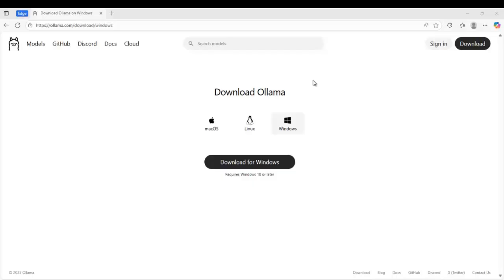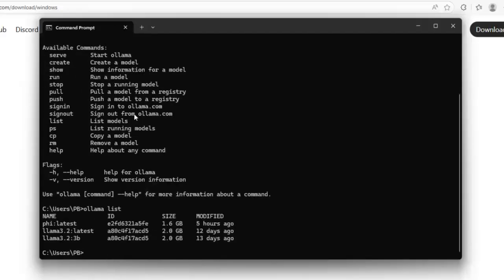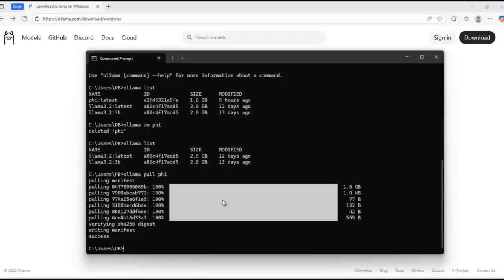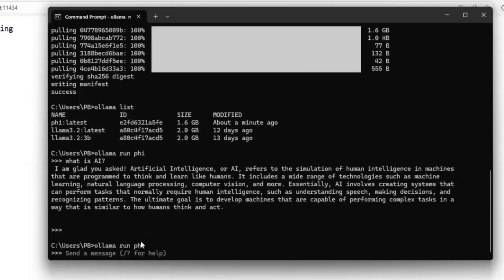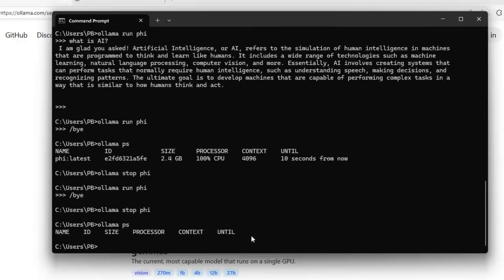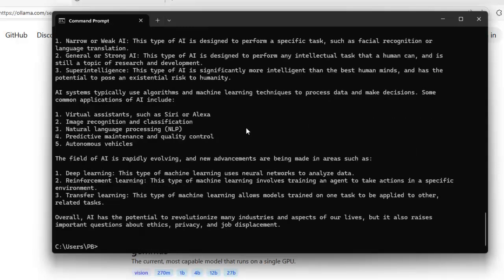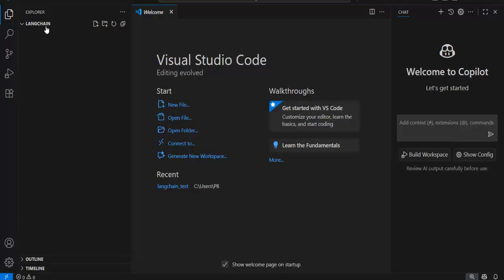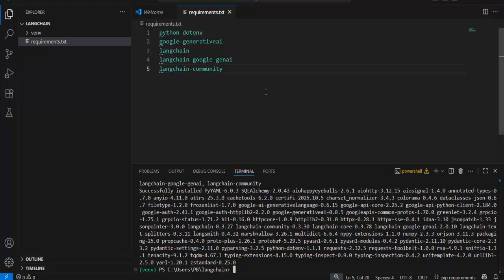1. Langchain : A Practical Approach | Setup | Part 1